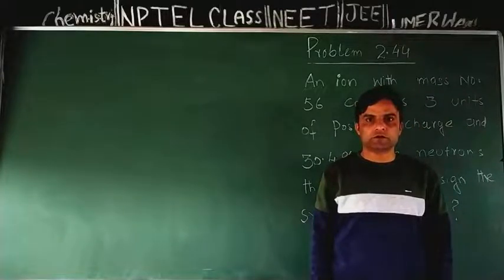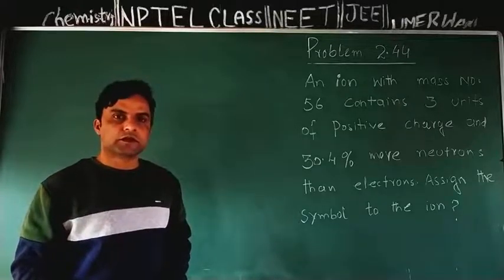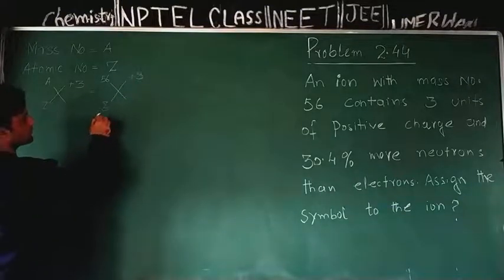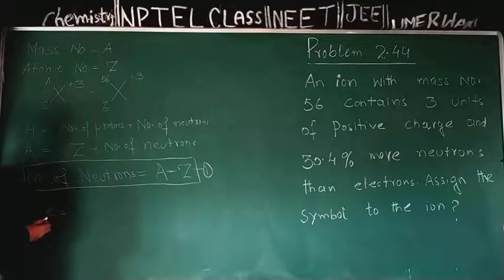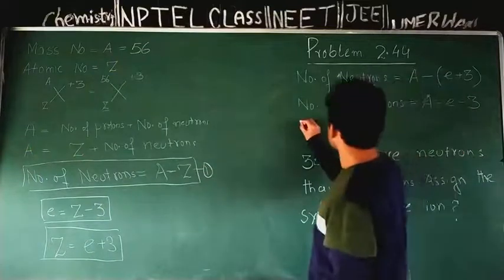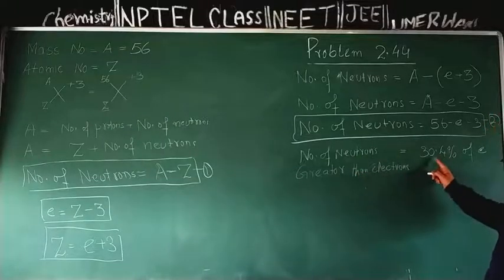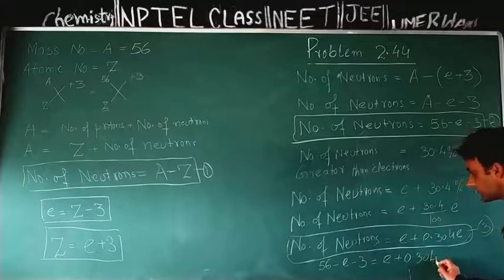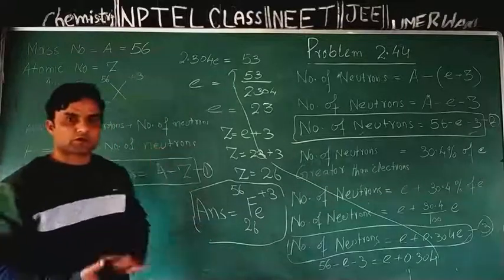NEET|JEE | class 11 NCERT Prob 2.44 | Neutrons 30.4% more than Electrons | Find Atomic Number